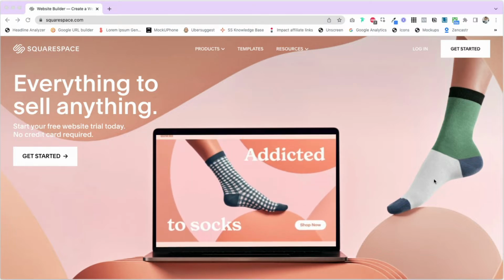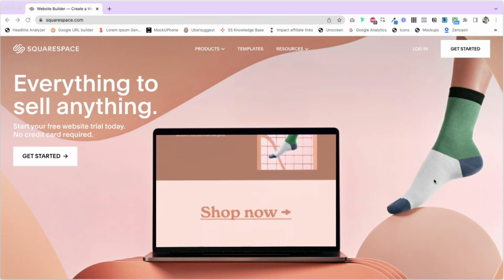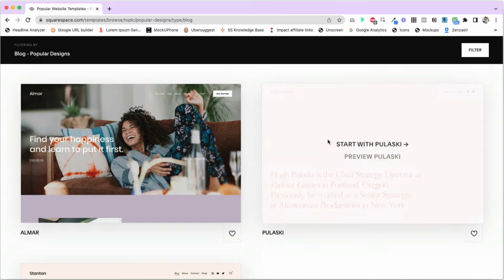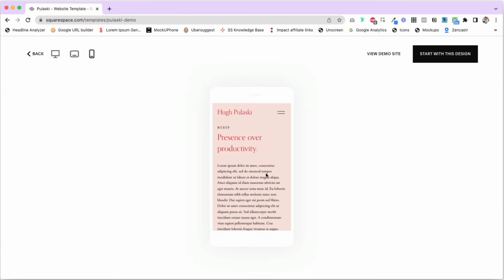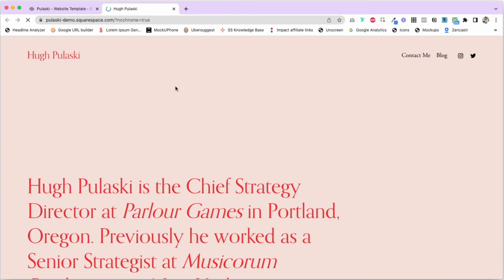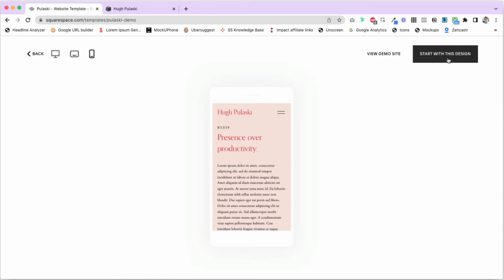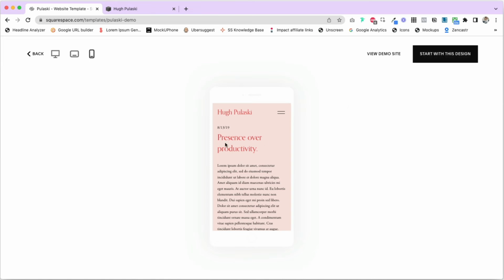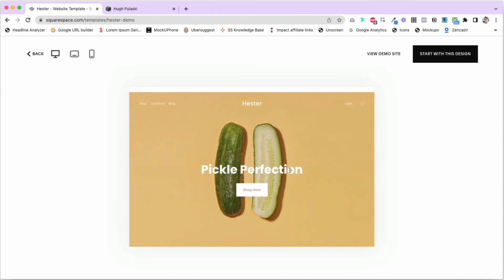How to start a blog on Squarespace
Step-by-step tech video of how to start a blog on Squarespace